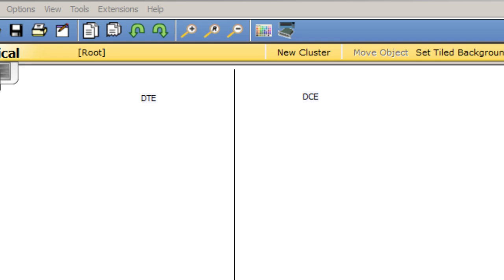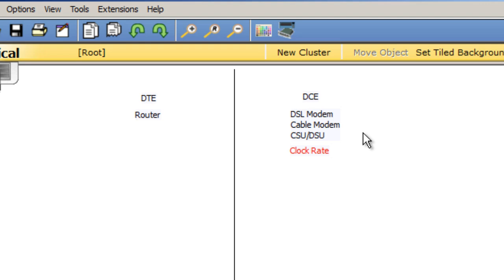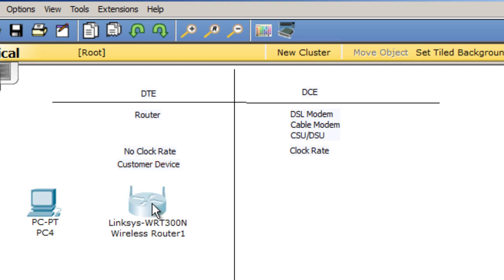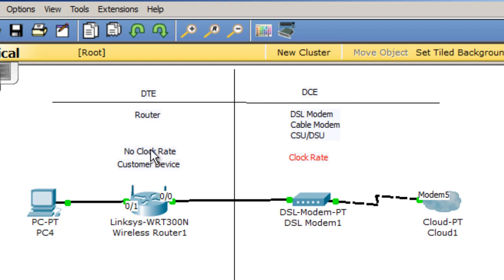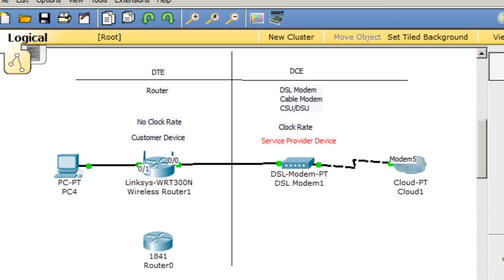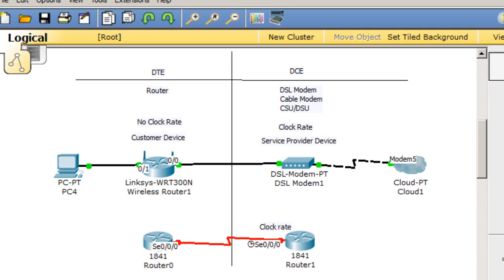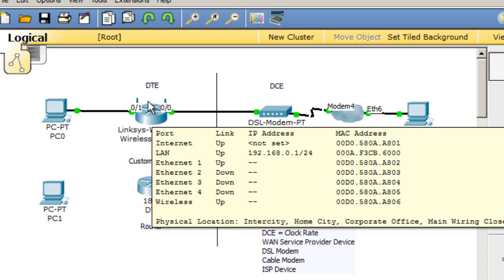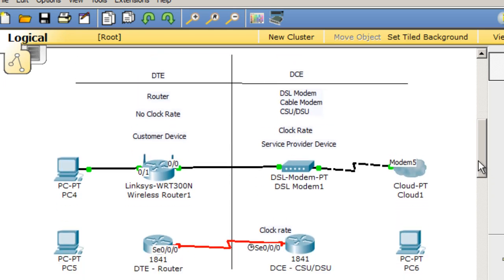The purpose of the DTE and the DCE in the Cisco CCNA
- What are the differences between the DTE and the DCE for the Cisco CCNA? In this tutorial, I discuss the purpose and characteristics of the DTE (the router) and the DCE (the modem or CSU/DSU) and how it is used at home and in the labs.